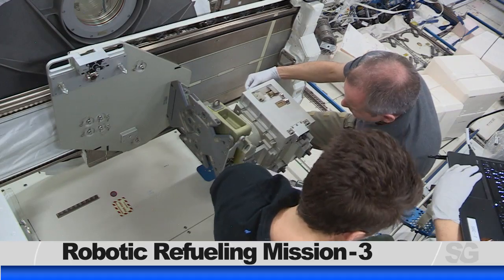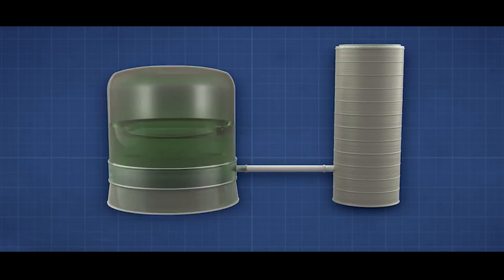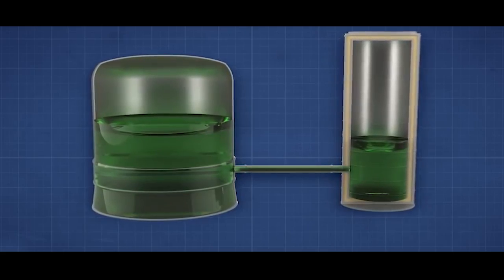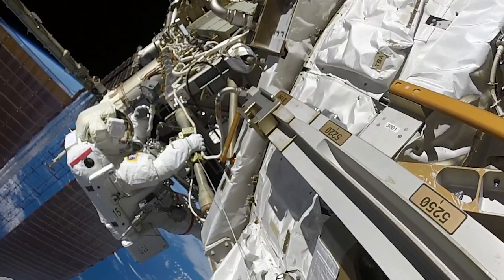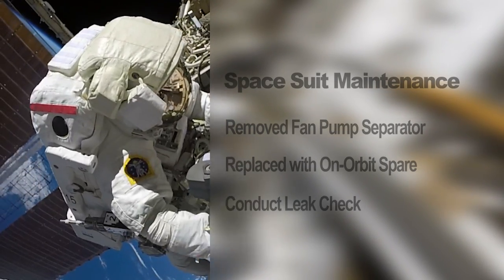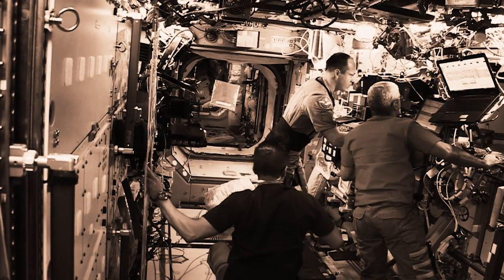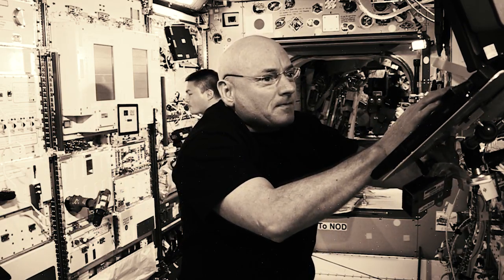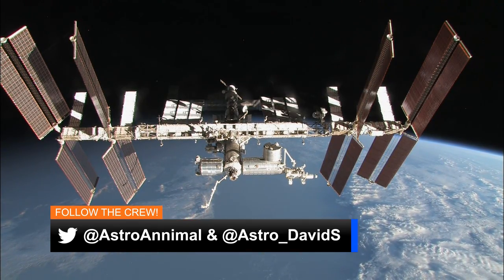Space to Ground: Personal Space: 02/22/2019